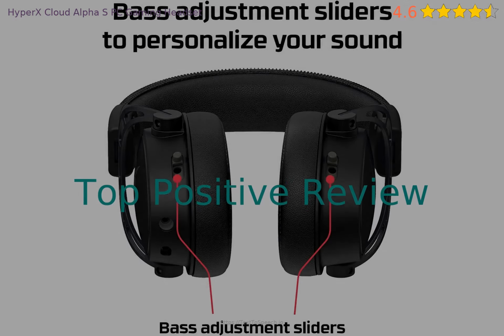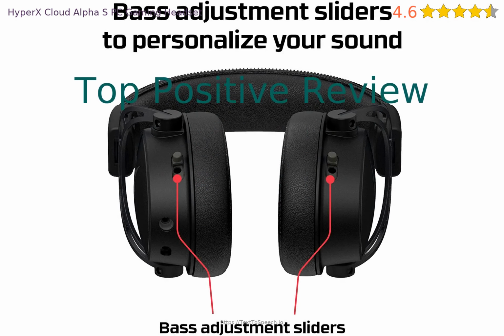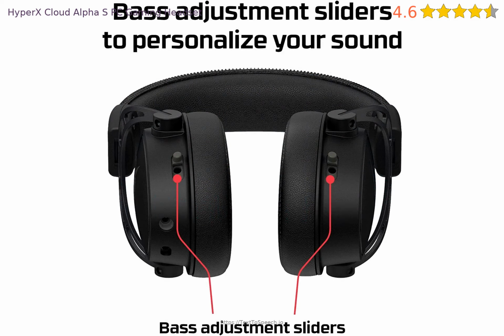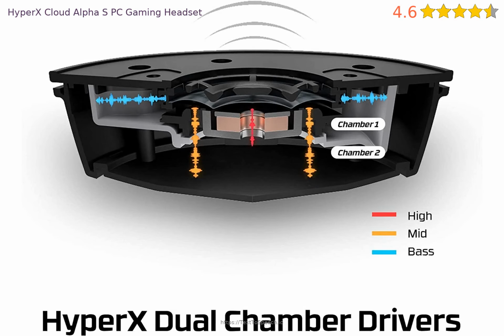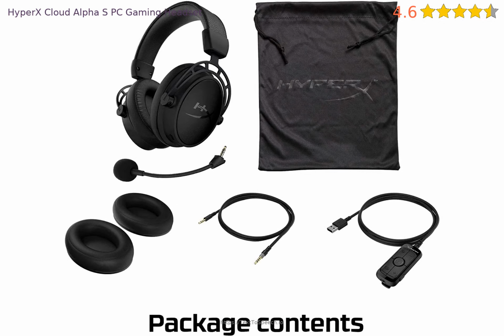Let's review HyperX Cloud Alpha S PC Gaming Headset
Let's review HyperX Cloud Alpha S PC Gaming Headset in 2023.

Custom-tuned HyperX 7.1 Surround Sound

Bass adjustment sliders

HyperX dual chamber drivers

Game and chat balance

Signature HyperX comfort

Durable aluminum frame

Advanced audio control mixer

Detachable noise cancellation mic and braided cable